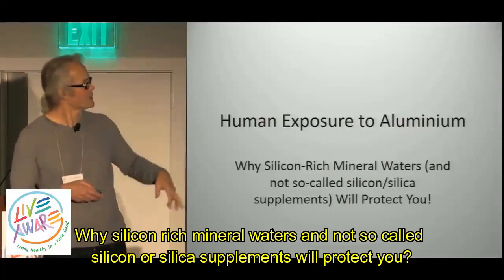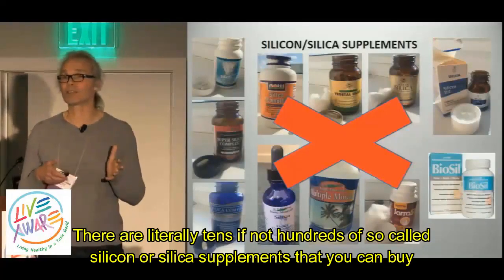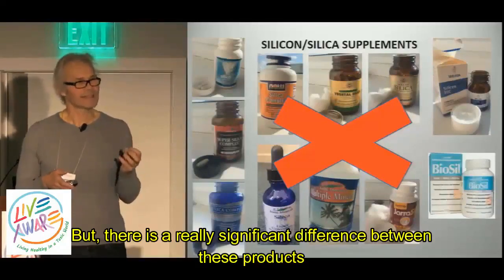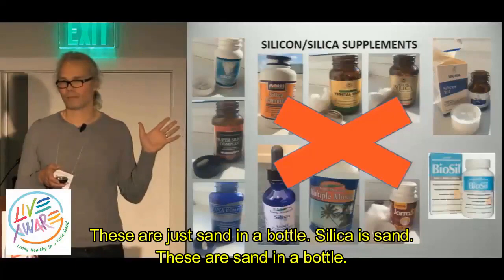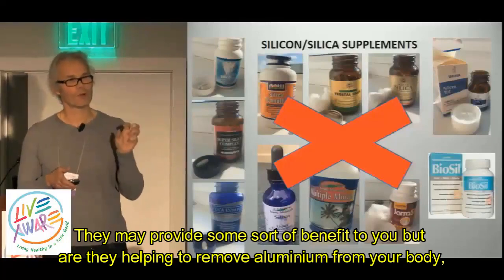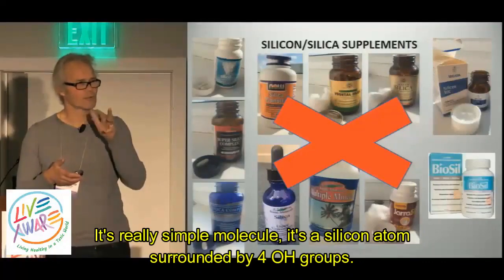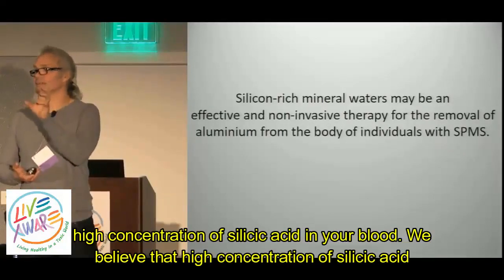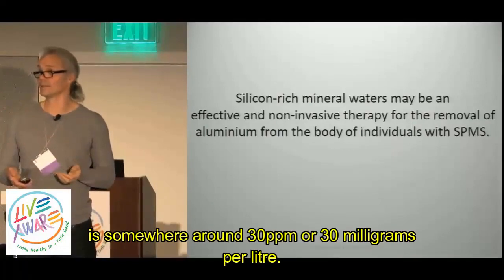Why Silica-Rich Mineral Water Removes Aluminium and Silica Supplements Don't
Human Exposure to Aluminium and why Silica-Rich Mineral Water helps remove Aluminium from the body and Silica Supplements Don't